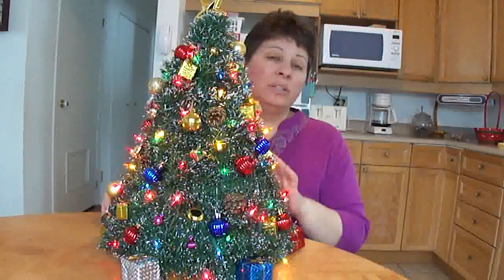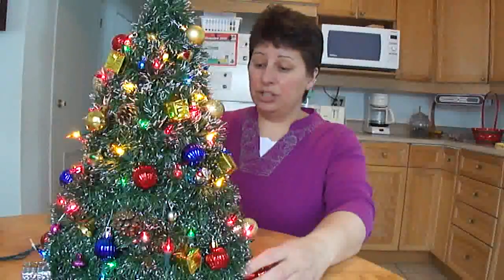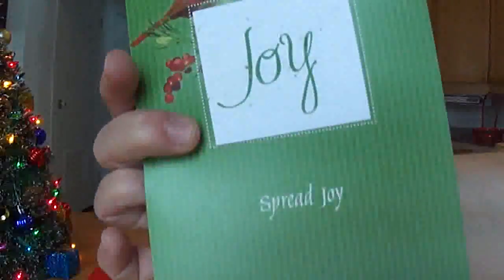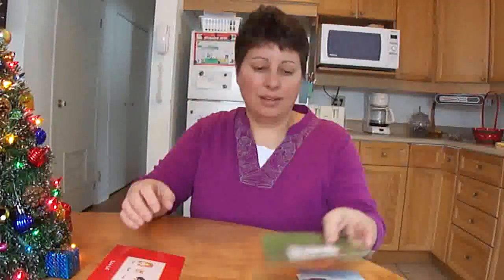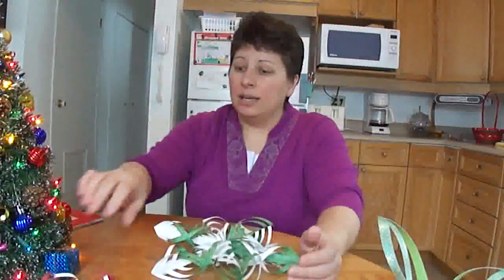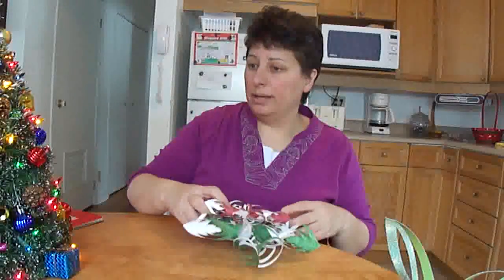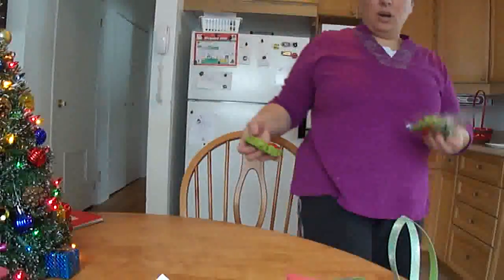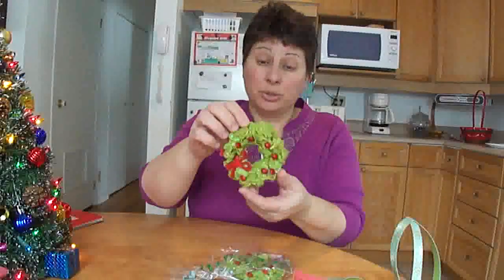A shout out to a great channel " CookingAndCrafting" (and I show stuff)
If you enjoy my channel you will love this one!

Beth is the one that encouraged me to make YT videos and I've modeled my channel after her's.  I am a total Beth wannabe and I'm proud of it!